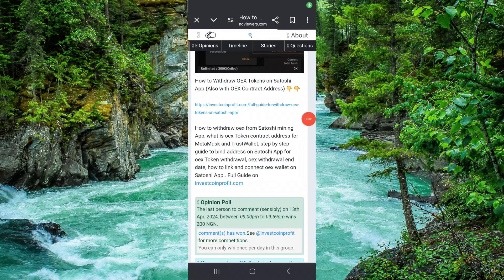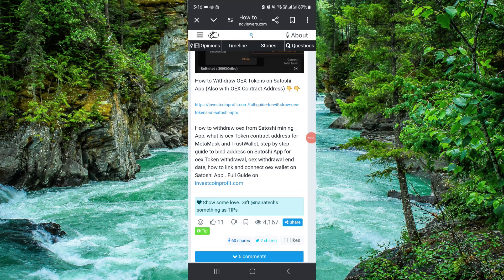✅ How To Withdraw OEX From Satoshi (Easy Guide)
In this video, we provide a comprehensive guide on how to withdraw OEX from Satoshi. Follow along to understand the steps and tips for successfully withdrawing your OEX tokens.

Key Learning Points:
• Steps to withdraw OEX from Satoshi
• Tips for successful withdrawal